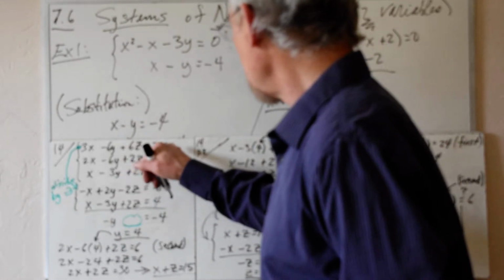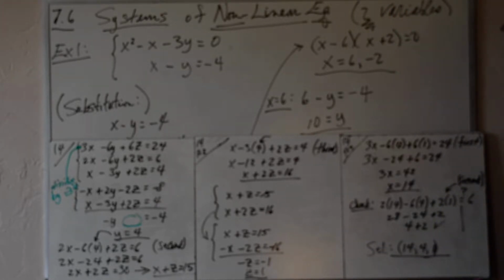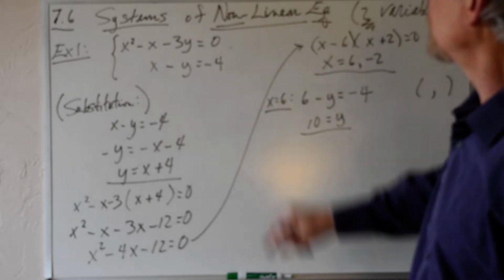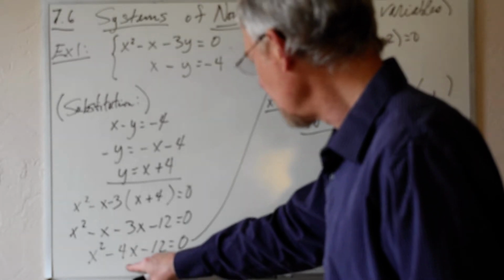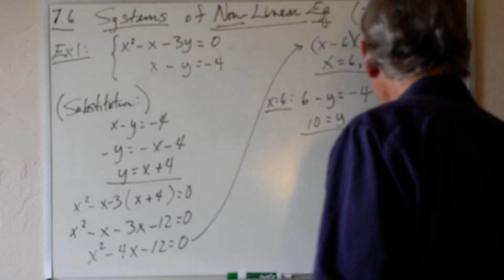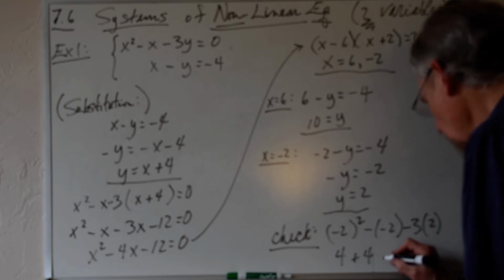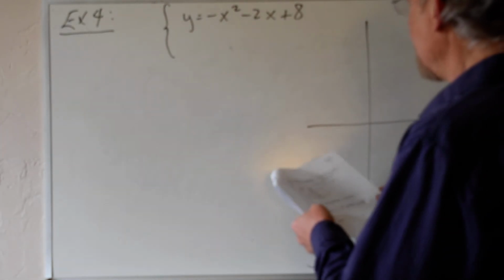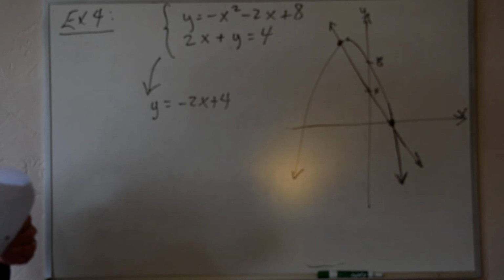Chapter 7.1 | Part 2 & Chapter 7.6